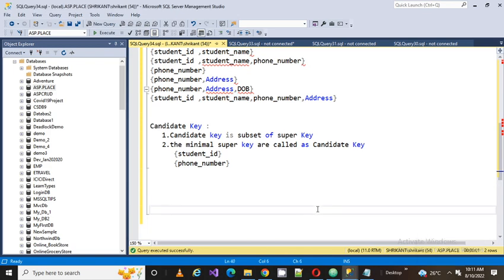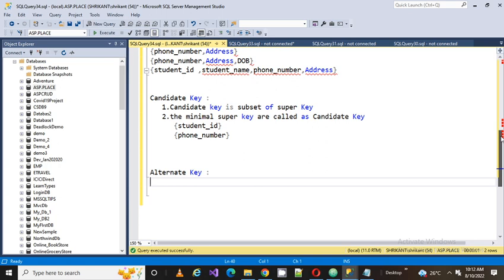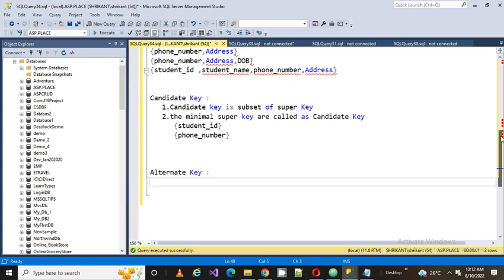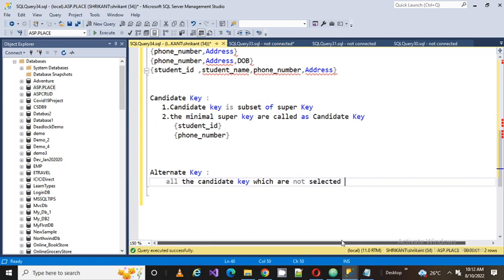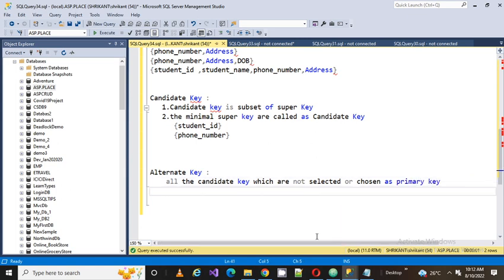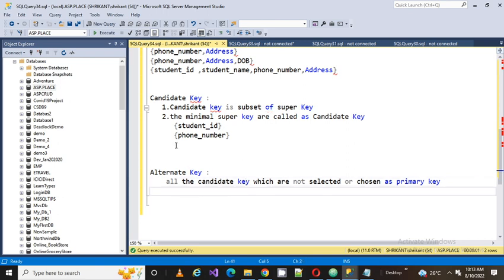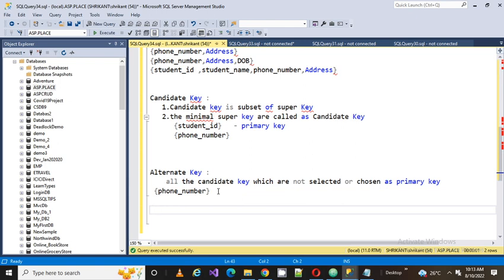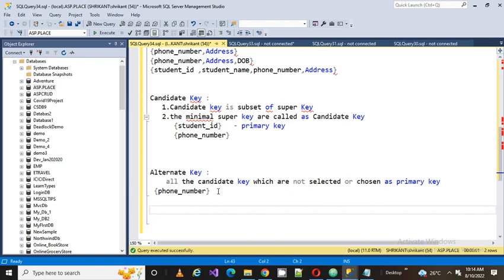Alternate Key in DBMS || SQL Server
Alternate Key in DBMS || SQL Server|| Alternate Key|| alternatekey sqlserver dbmstutorial @sqliseasy